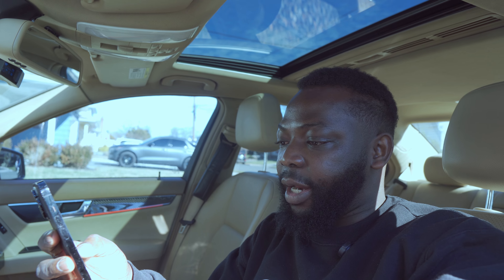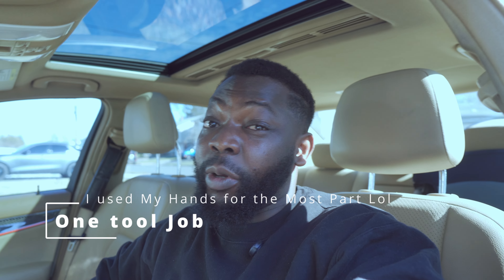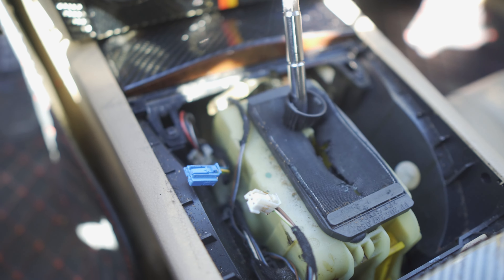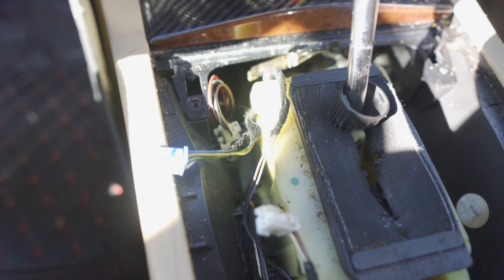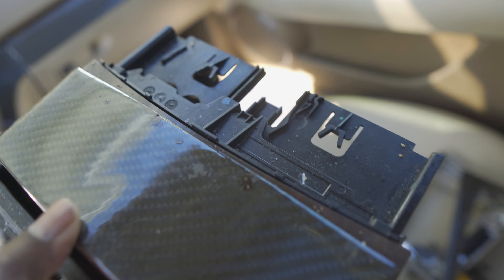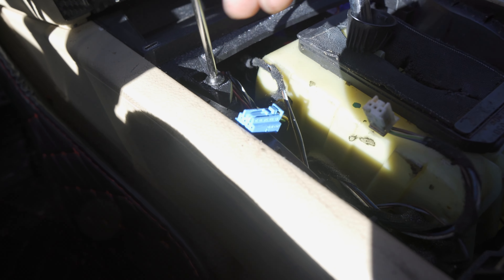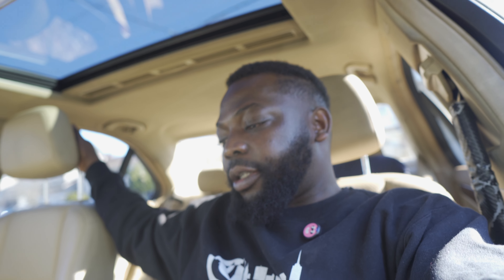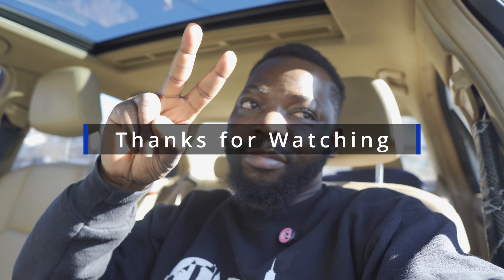Wireless Charging MoD for |||| Pre FaceLift 2008- 2014 Mercedes ||W204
Today I added wireless Charging to My Car

🔗 Links to Featured Products:

Wireless Charger  from
@ Melbah_Modern on IG

FACULX 2Pcs ABS Carbon Fiber Car Center Armrest Box
Diamond Grill

Side Marker

Racing Stripes

Tail Light

Blacked-out Logo

Roof trim

Android Display

Share your thoughts and mod ideas in the comments below. Let's take the Mercedes Benz C300 W204 to new heights together! 🚀